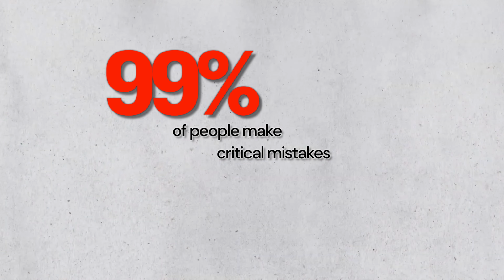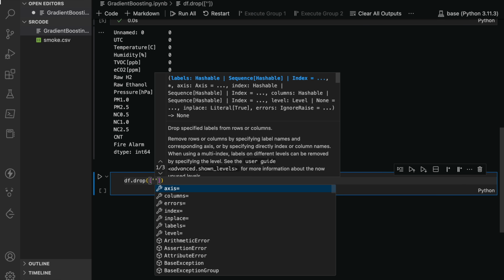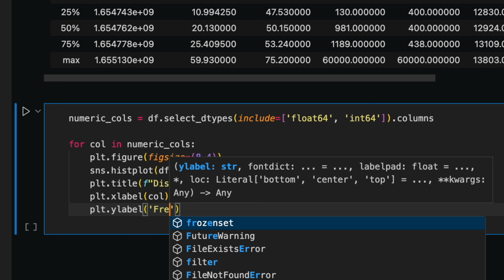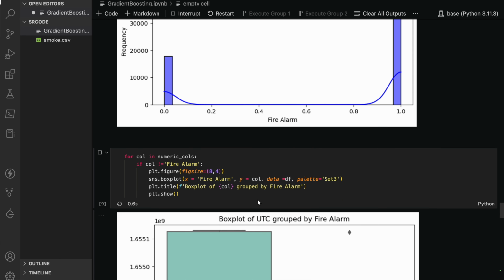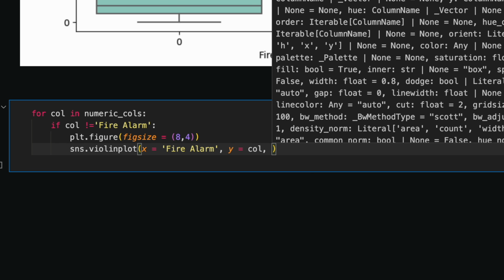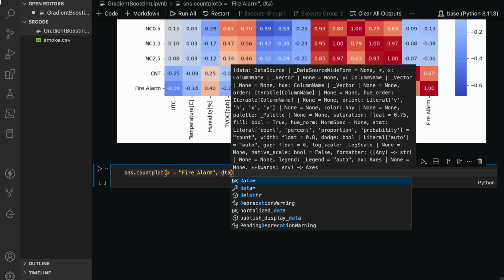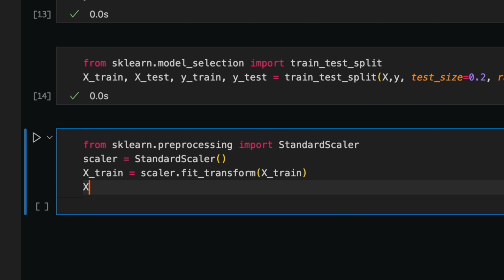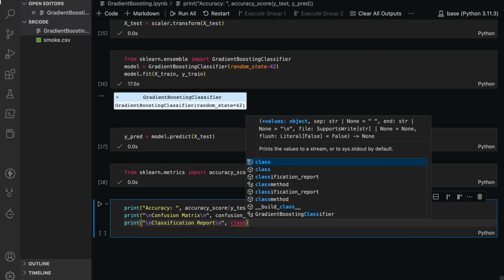99% Fail at this algorithm But you won’t | Learn with Easy Code | Gradient Boosting in Python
STOP Struggling with GRADIENT BOOSTING! Learn with Easy Code | Machine Learning Projects

Unlock the power of Gradient Boosting in this comprehensive tutorial where we cover everything you need to know about this powerful machine learning algorithm. Learn the theory behind Gradient Boosting and follow a hands-on Python code walkthrough to build and evaluate a high-performing model step by step. Whether you're a beginner or an experienced practitioner, this video simplifies the concepts and provides actionable insights to improve your skills. Don't miss this opportunity to master one of the most effective techniques in predictive modeling.

Chapters:
0:00 Intro
0:46 Code
1:06 Data Preprocessing
1:24 Visualization
4:41 Feature Engineering
5:29 Model Building
5:57 Results
6:20 Conclusion